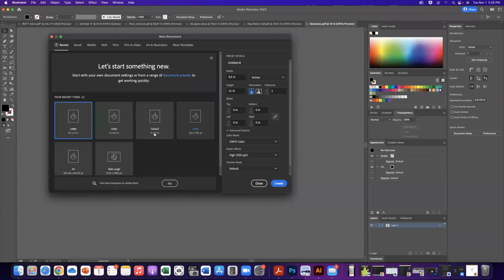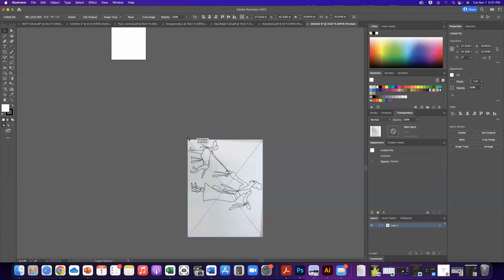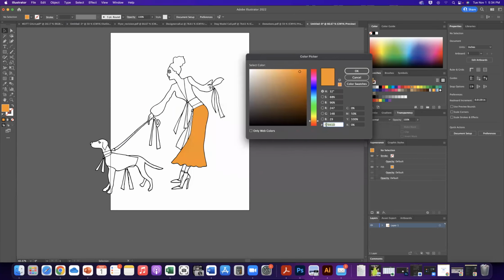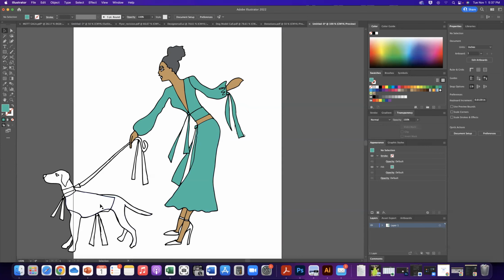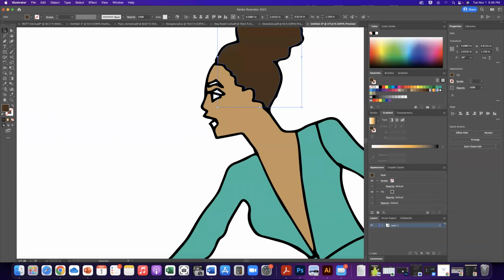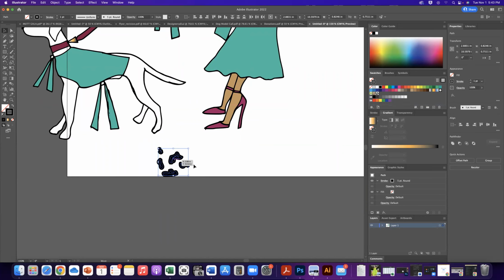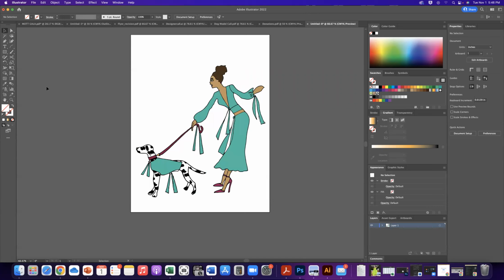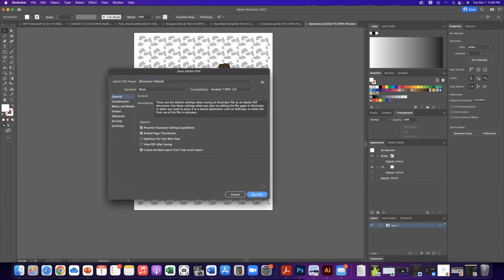Vectorizing a fashion illustration in Adobe Illustrator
Quick video on image trace and coloring a fashion line drawing in Adobe Illustrator.